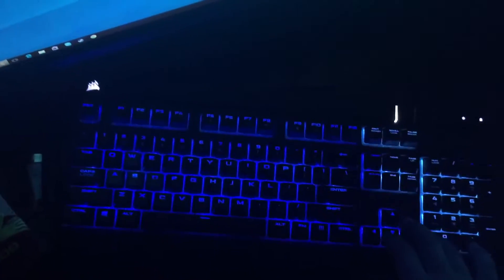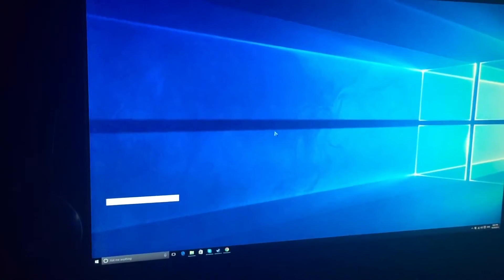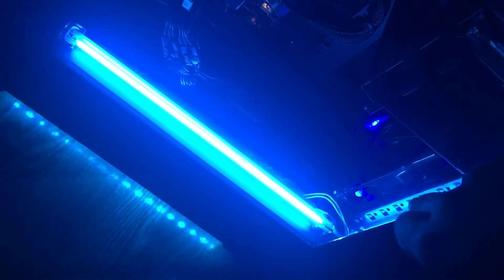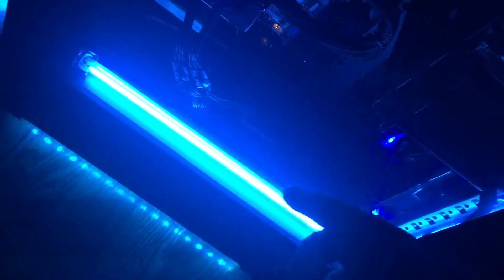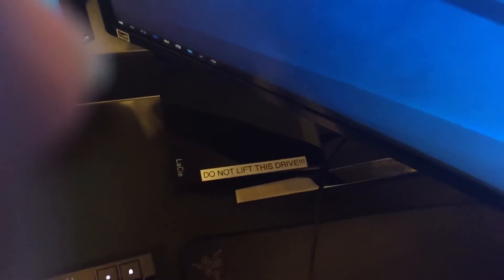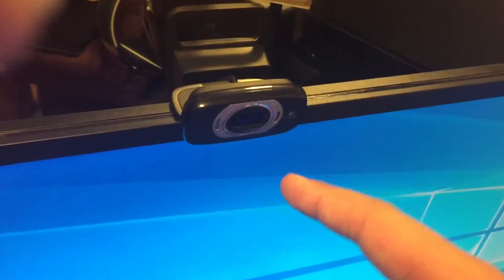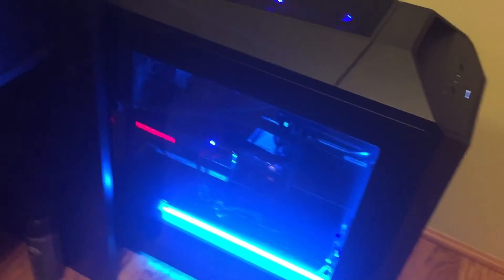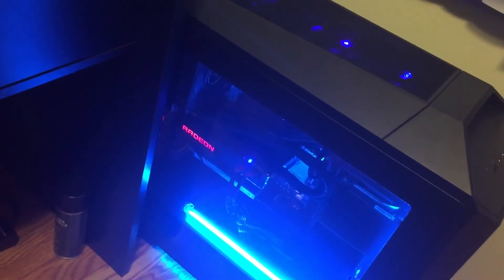One Final Build Log (Aquamarine)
This is sortve a final hurrah for the Aquamarine here. I may improve on this build in the future but for the foreseeable present, this is where my computer's build ends. Also the sound in the video is my AC unit, not coil whine from the gpu. The Aquamarine is mostly pretty quiet other than some fan noise occasionally.